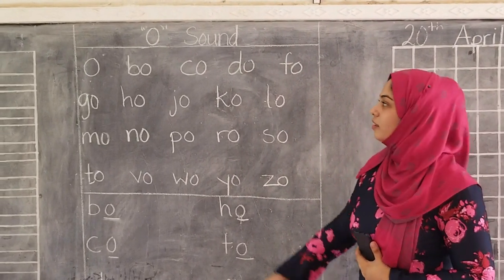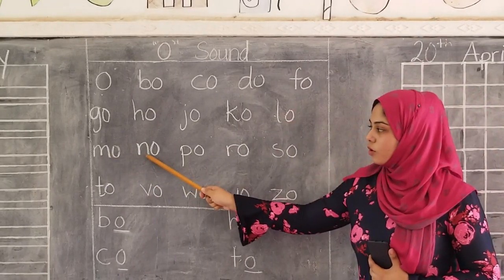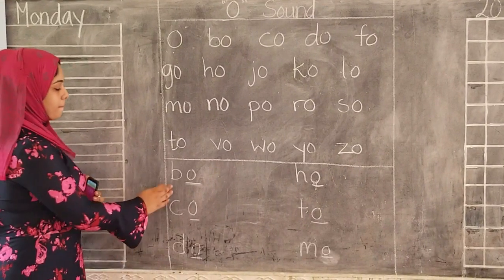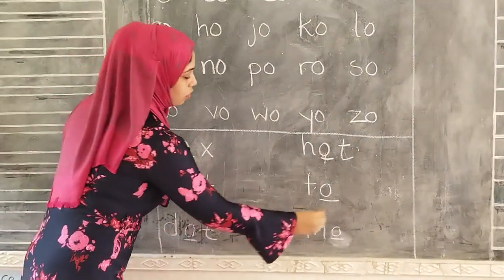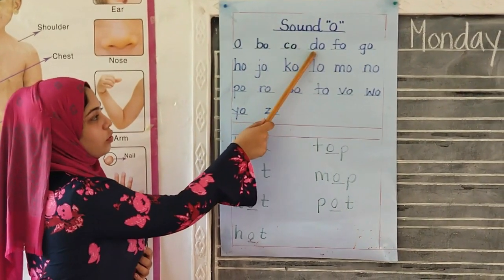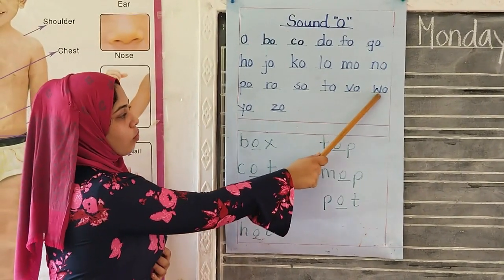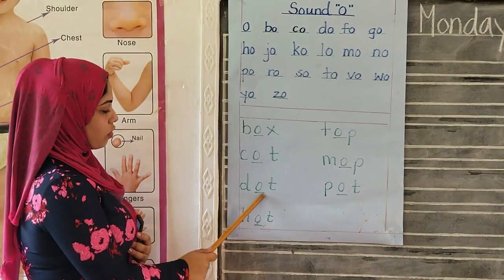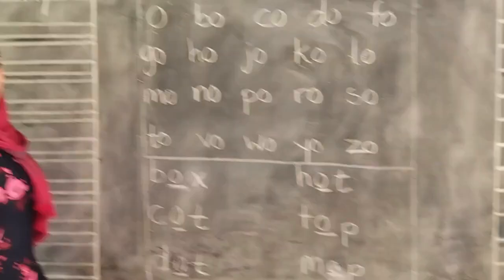English For nursery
Lets Learn Sound "O"